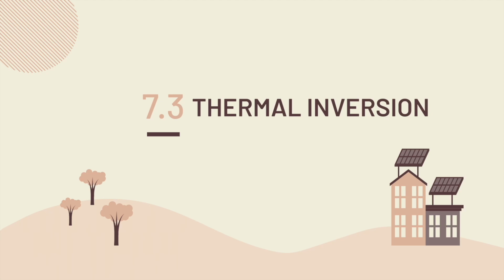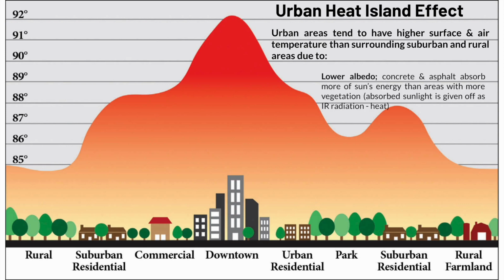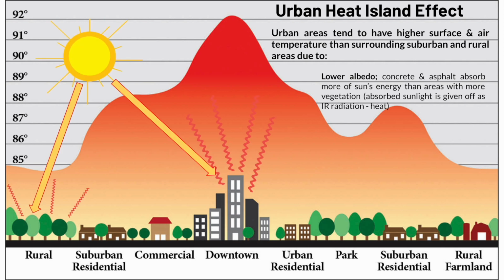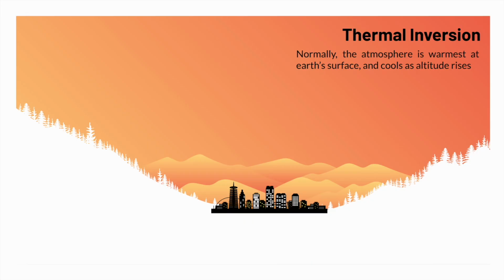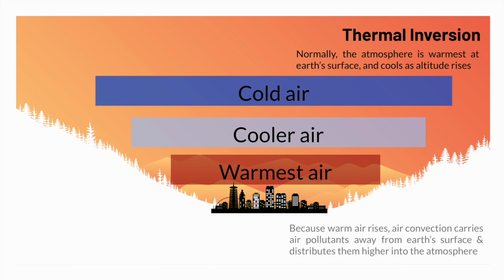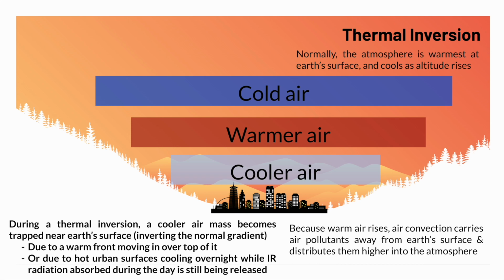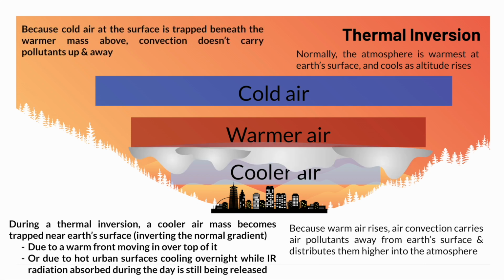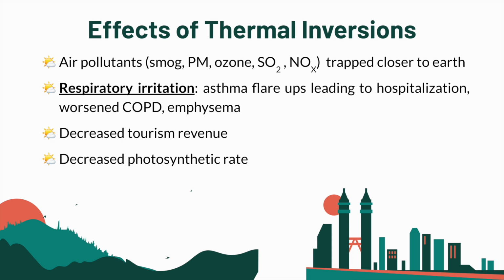7.3 Thermal Inversions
How thermal inversions occur
How thermal inversions impact air pollution